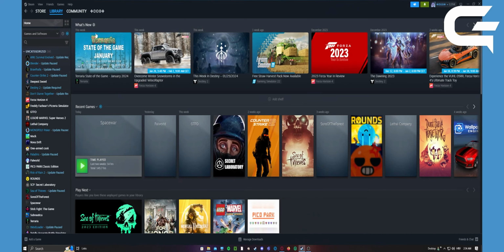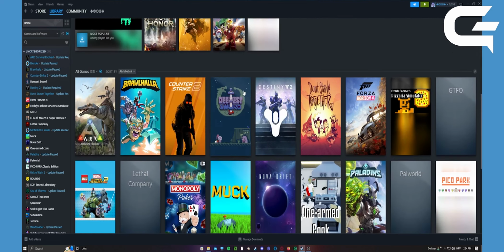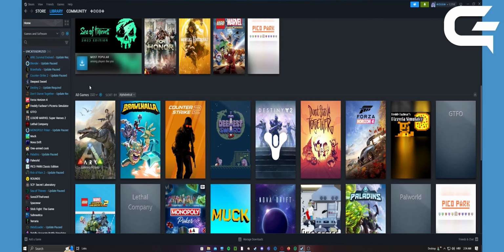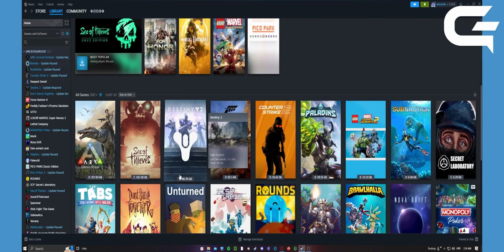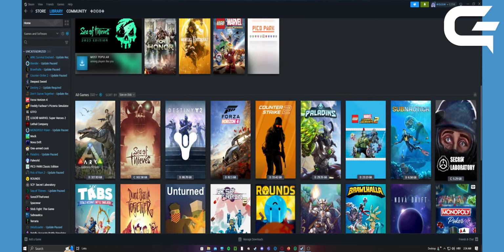How to sort your Steam games by size-2024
How to sort your Steam games by size

In this video, we will show you how to sort your Steam games by size